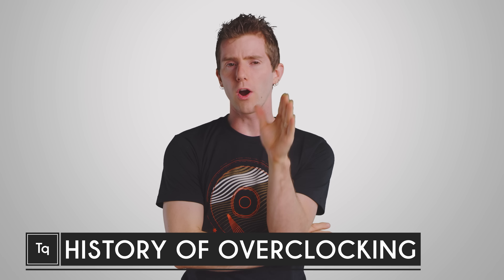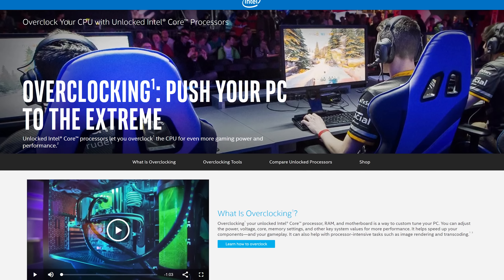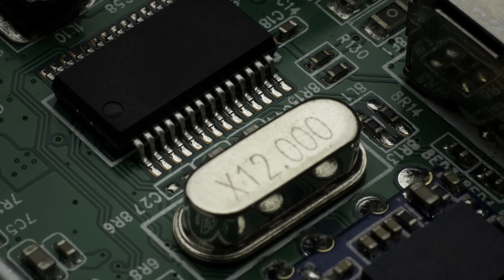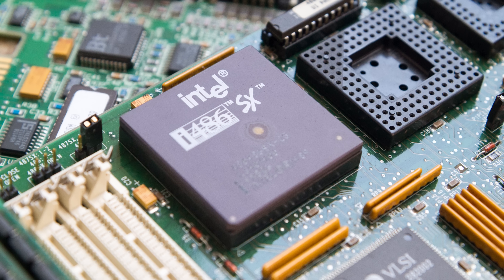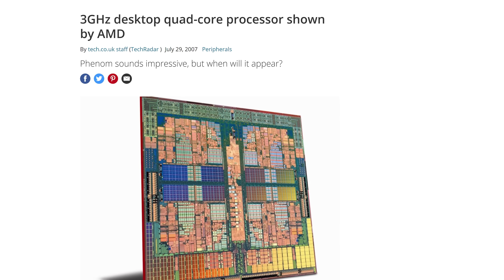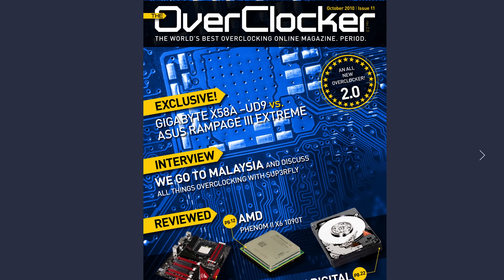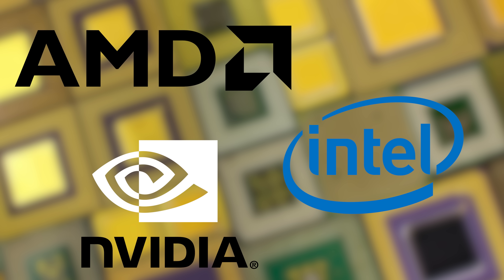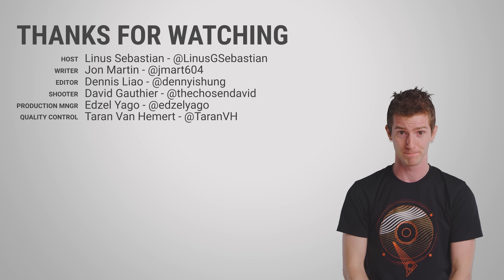The History of CPU Overclocking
Thanks, Intel for sponsoring this video! to get the latest news, information, and deals on gaming gear powered by Intel.

When did overclocking the processor start and where could it go from here?